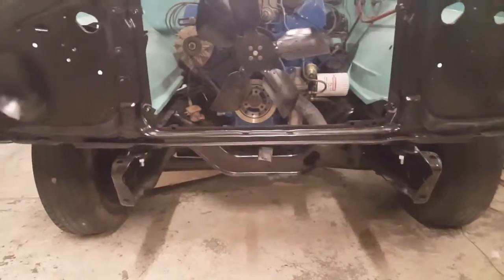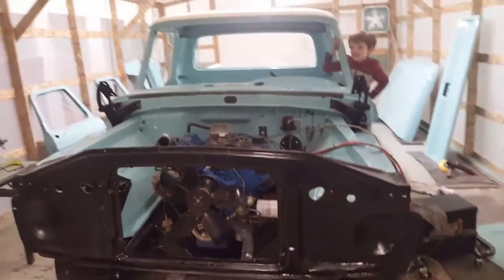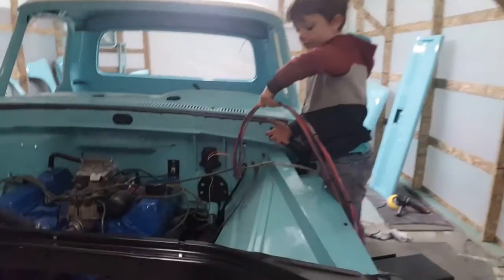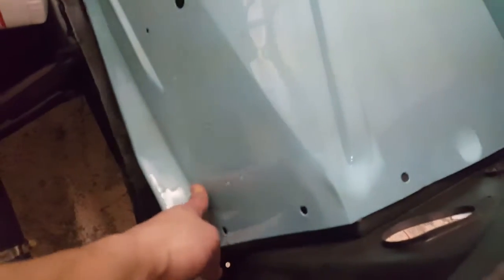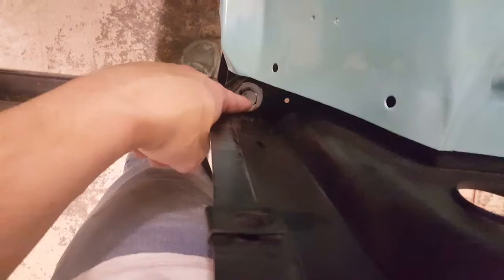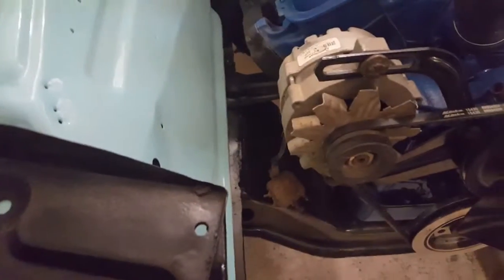1966 Ford Truck - Quick assembly update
Walk through a quick update on progress so far.